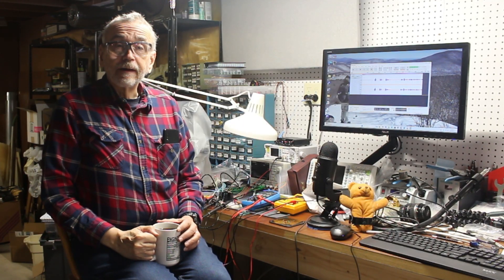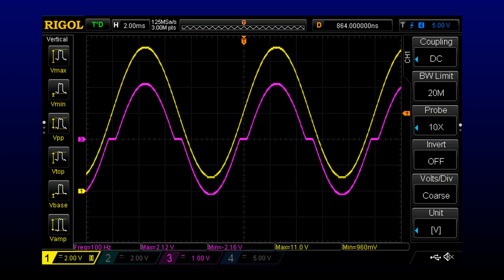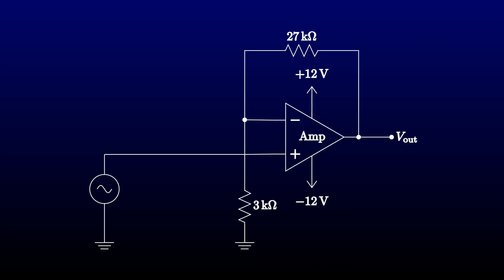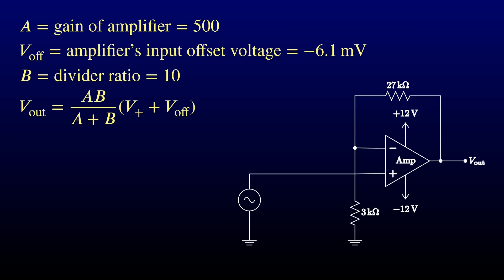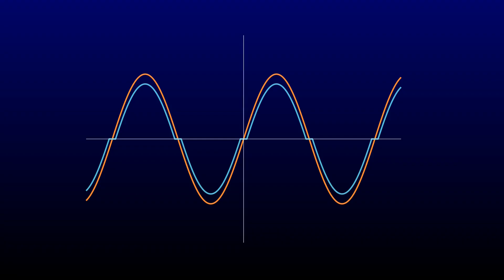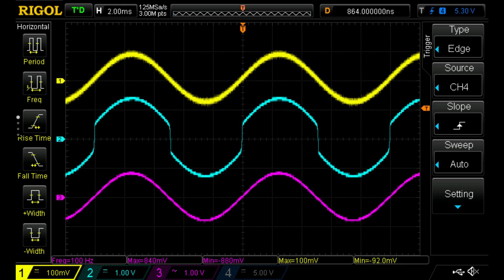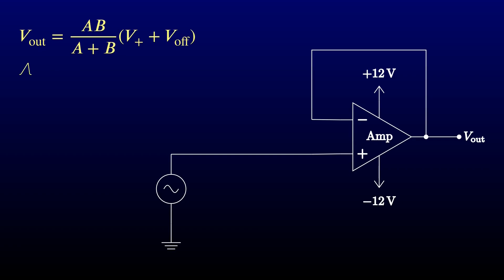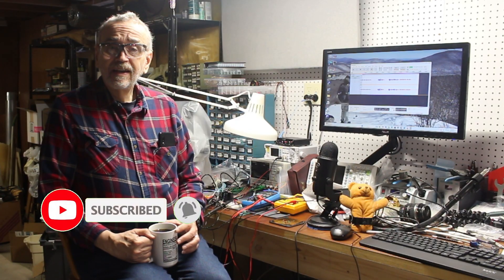Taming Distortion with Negative Feedback - Transistors 101, episode 17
In this fourth video on differential amplifiers, we remove nearly all
distortion from an amplifier's output by introducing negative feedback,
and successfully construct an amplifier with a low offset voltage, operation
all the way to DC, and a stable gain of approximately 10.  We try to make
a nearly-perfect follower with the same circuit, and fail, because the
amplifier starts to oscillate when we configure it for unity gain.

For home gamers, schematics of the demo circuits are on the project GitHub:

TIMELINE

00:10 Intro
00:38 Synopsis
02:00 PSA
03:08 Adding feedback
05:30 What about crossover?
07:22 Trying it out
08:38 A follower
09:49 It doesn't work.
10:27 Fix it next time!

CREDITS

Images:

"Magic act: Rabbit pulling magician out of hat"
Designed by Wannapik